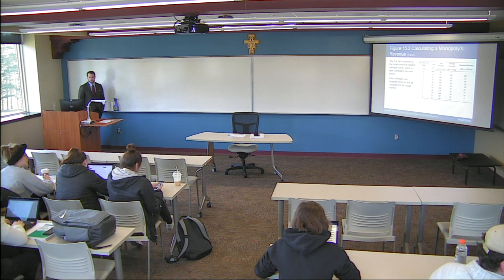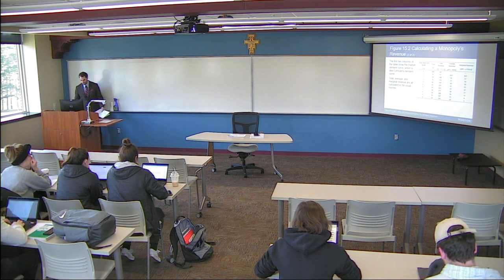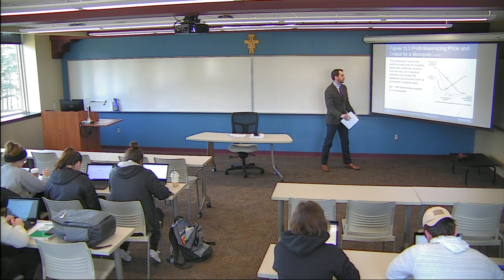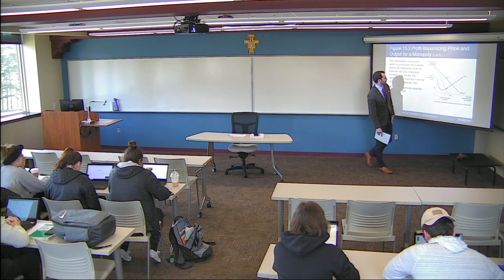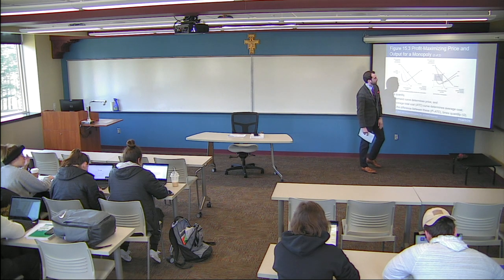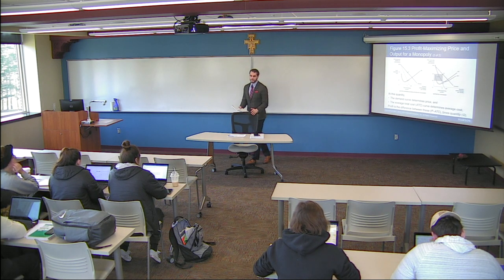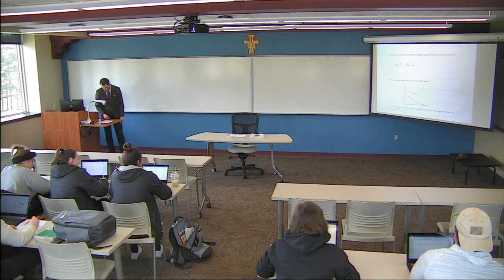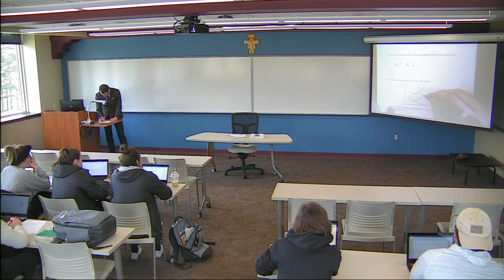Lecture 4-2-2019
Monopoly and Review